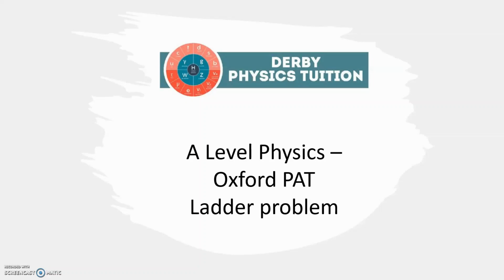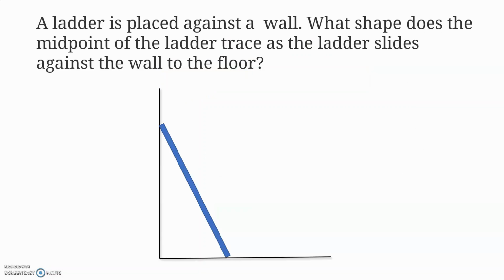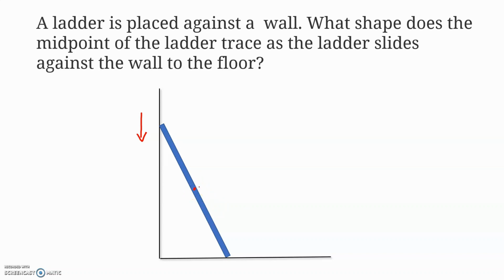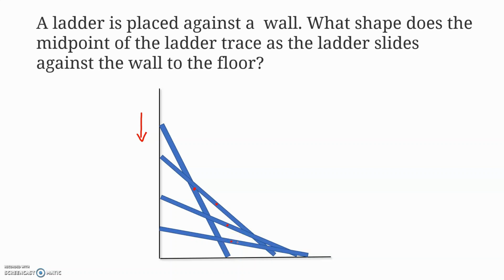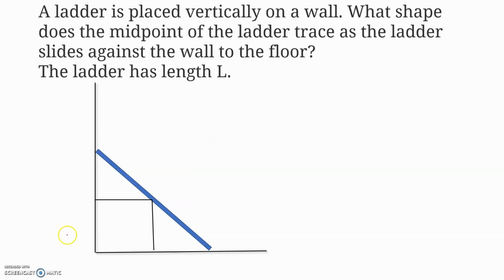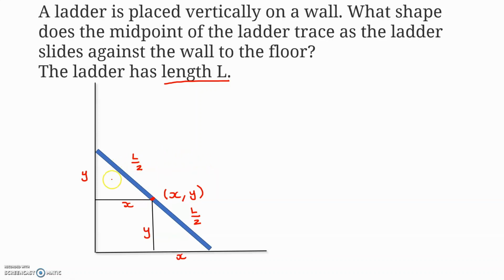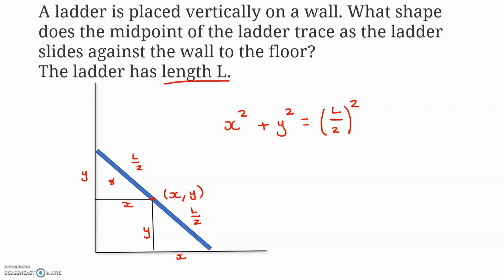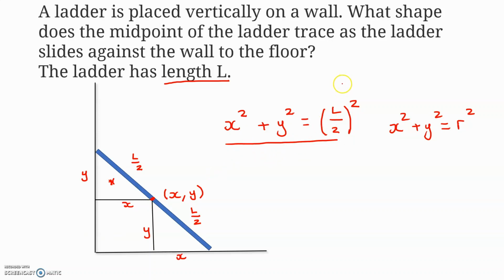Oxford PAT - Sliding Ladder Problem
This video provides the solution to the slidding ladder problem. This is the  sort of question you may be asked in the University of Oxford Physics Aptitude Test or at interview.